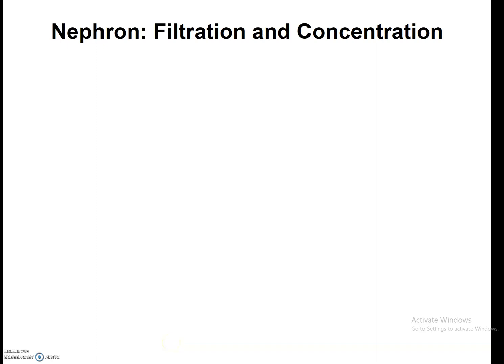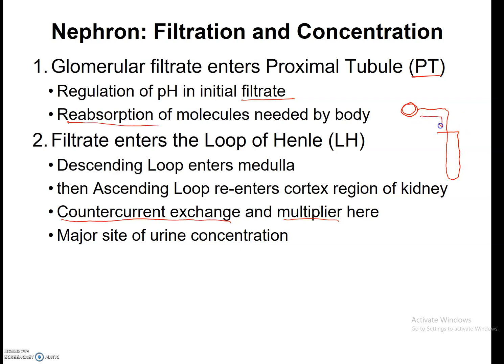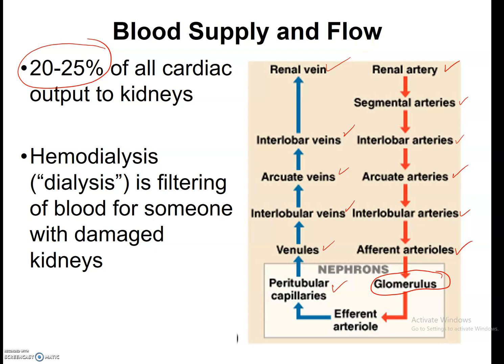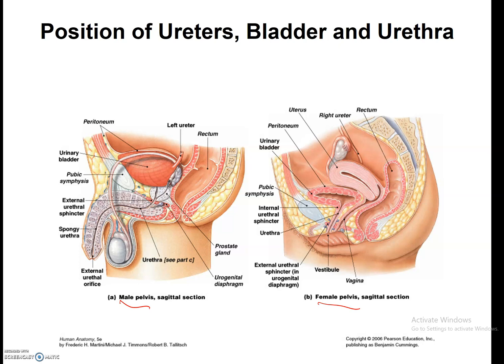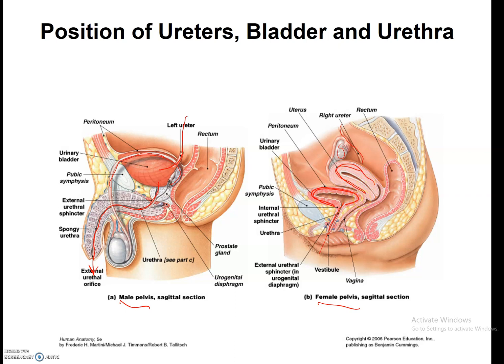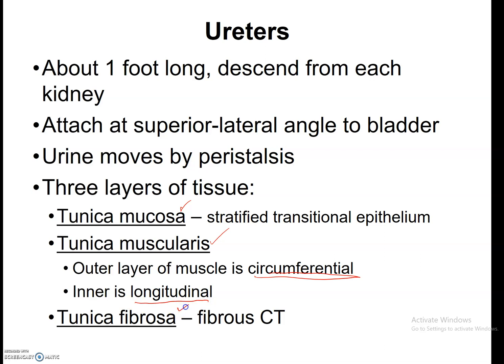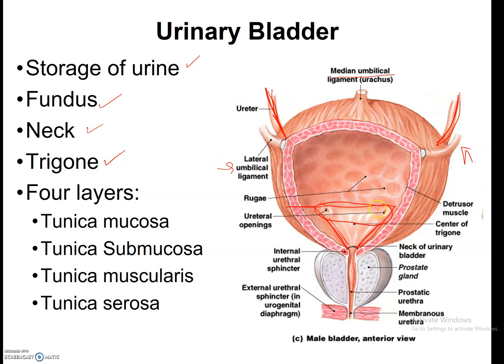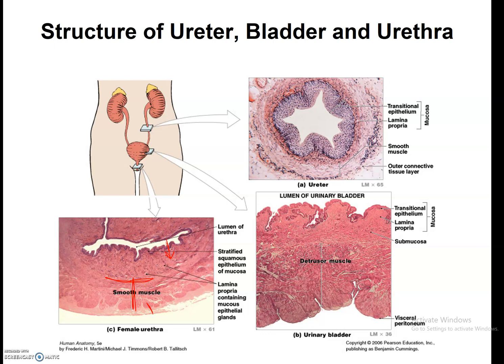Urinary System Pt 2